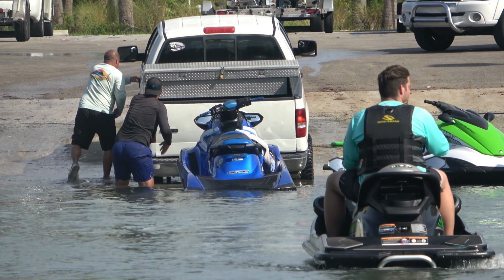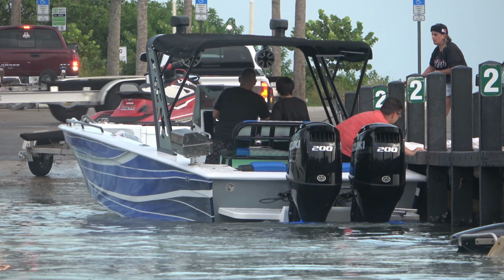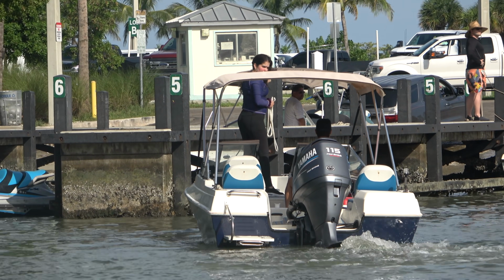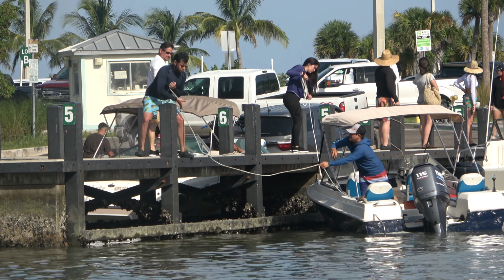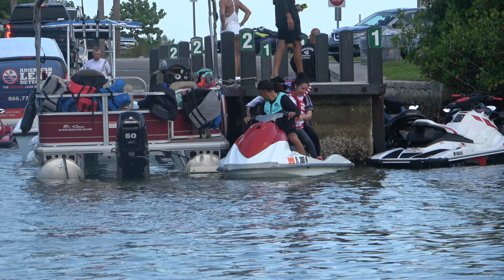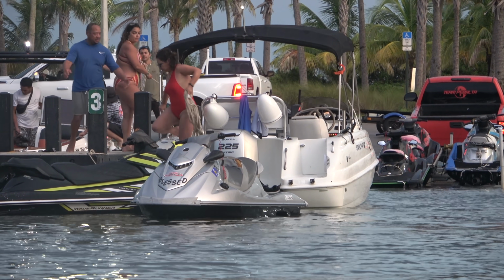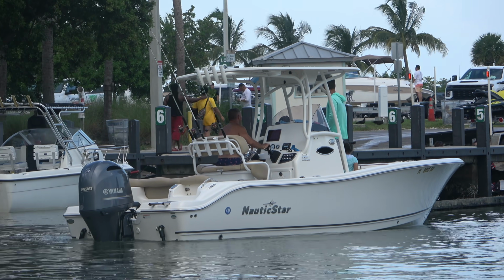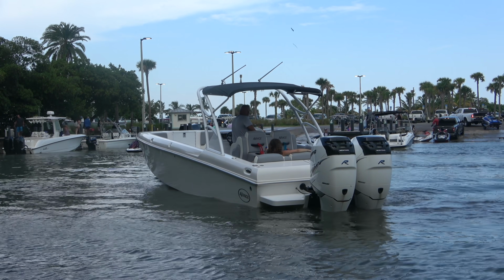The Struggle Is Real At The Ramp | Miami Boat Ramps | Broncos Guru | Wavy Boats